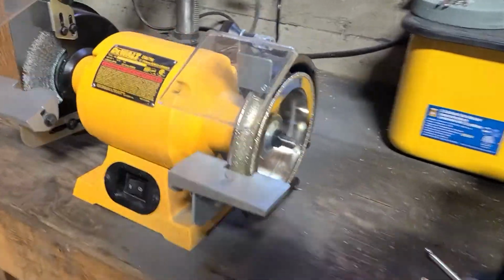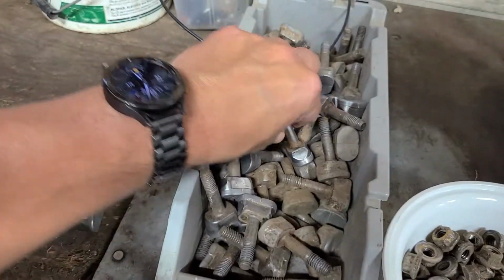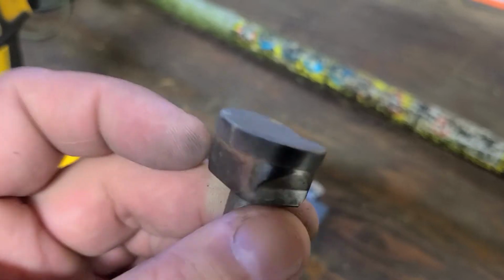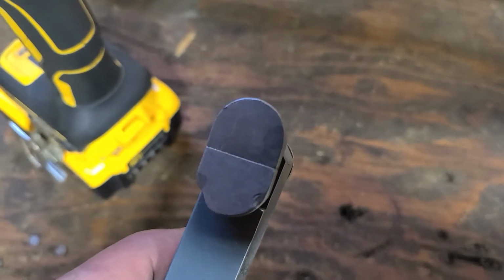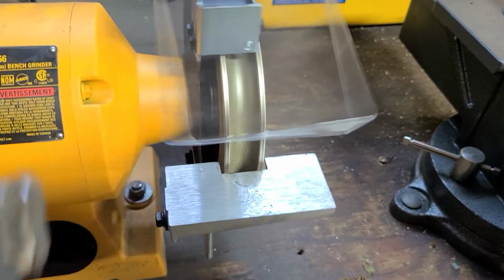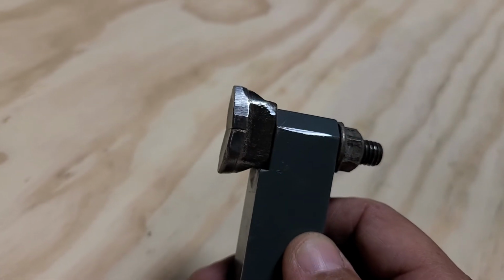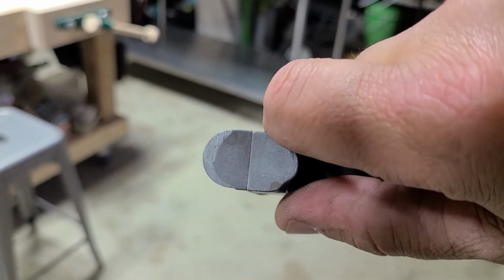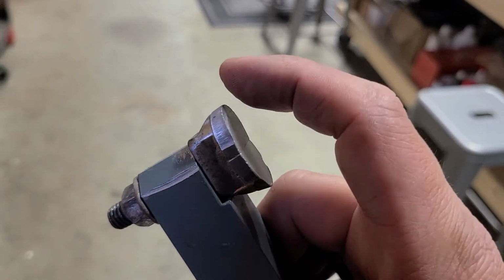Vermeer Yellow Jacket Stump Grinder Teeth Sharpening with Diamond Wheel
New diamond plated grinding disk made for Vermeer Yellow Jacket teeth. purchased from Thorvie International. I am not sponsored or paid to make this video. the reason for this video was to post something so others can do this as when I searched for some help. no videos available.